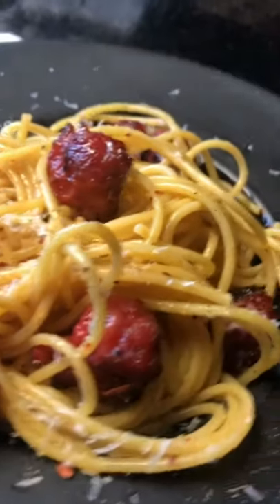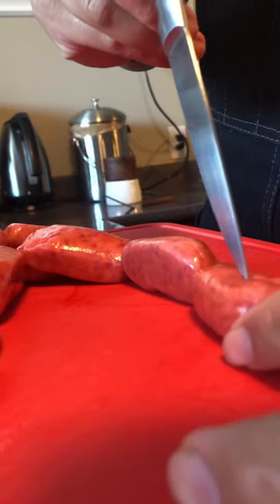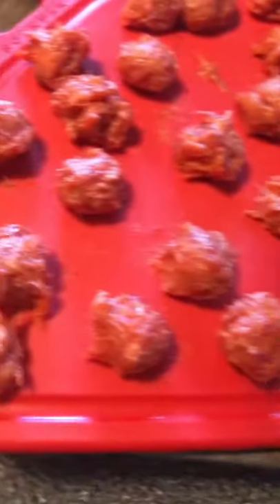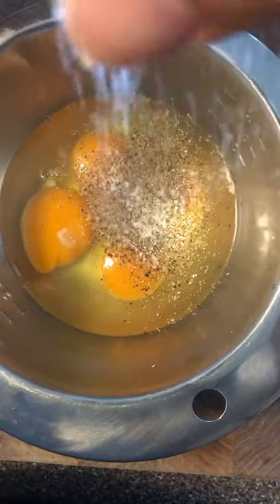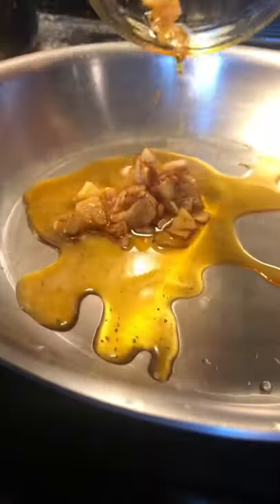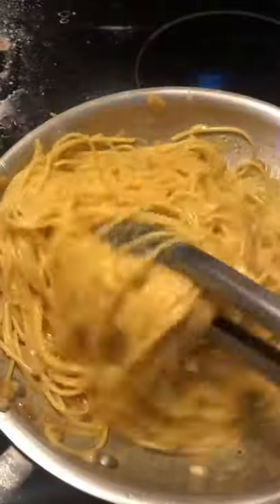The Filipino-Fusion Carbonara You Won’t Regret Making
Longaniza carbonara was birthed out of a need to put a quick meal on the plate and a lack of much else. And I have to say, it turned out great!Desperation is sometimes what births invention.

Filipino and Italian, sure?! It works and you should try it out! Enjoy!

Happy eating,
Ajay